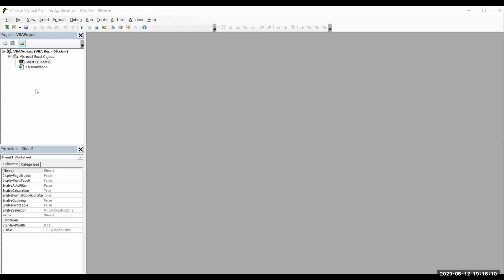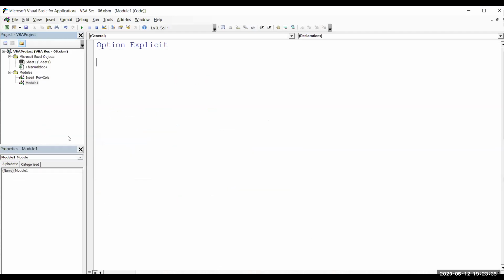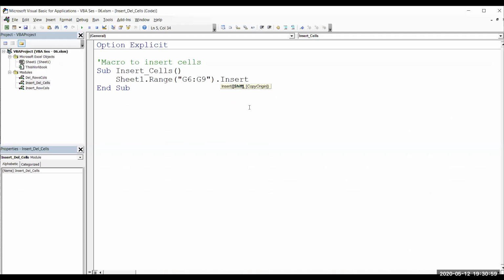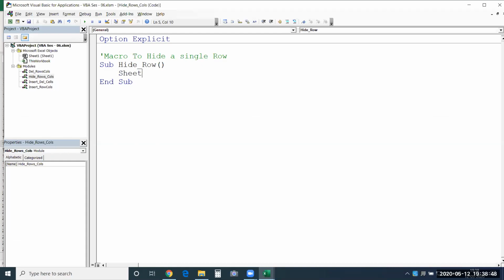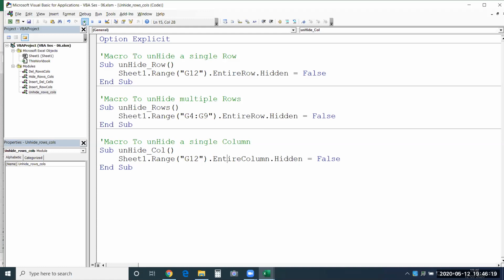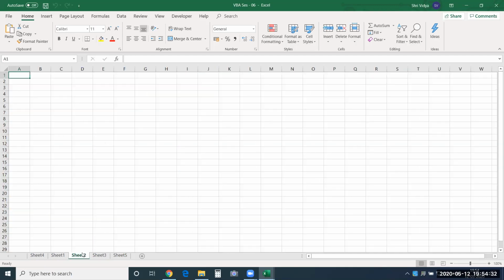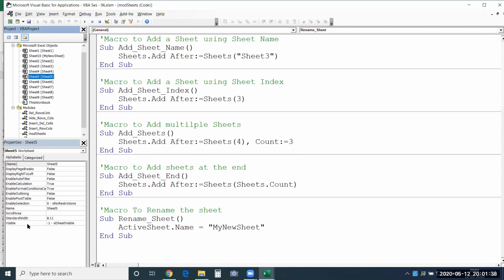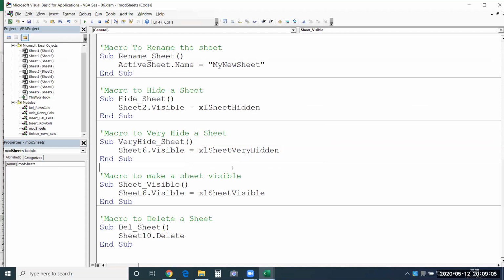VBA Macros Session - 06 (Apr 2020, 7:15 PM Batch)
This video explains how to write simple VBA Macros to perform the following tasks
- Inserting, Deleting, Hiding and Unhiding Rows and Columns
- Adding, Deleting, Renaming, Hiding and Unhiding worksheets
with examples

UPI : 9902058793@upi